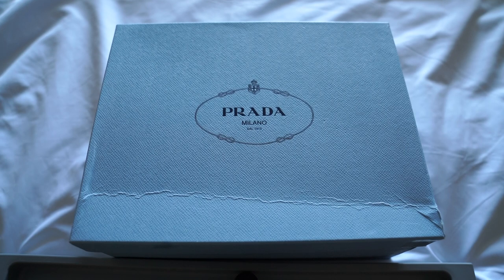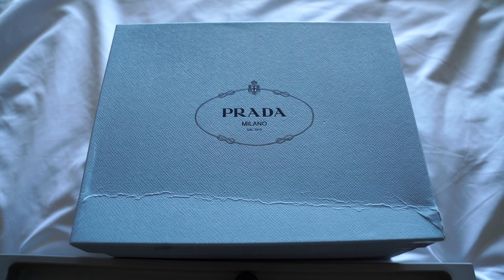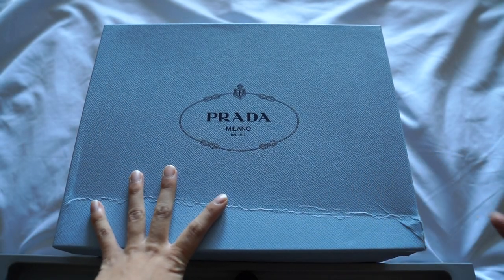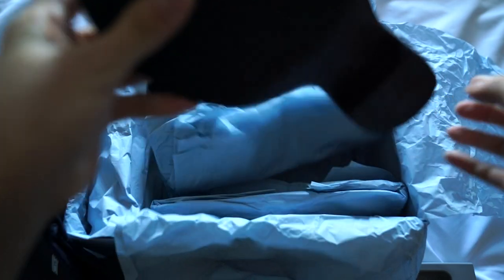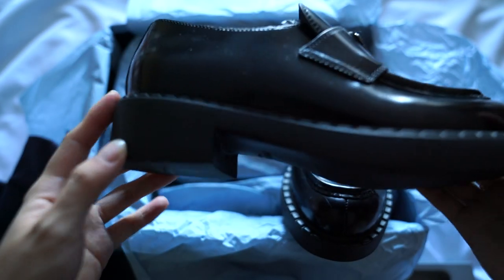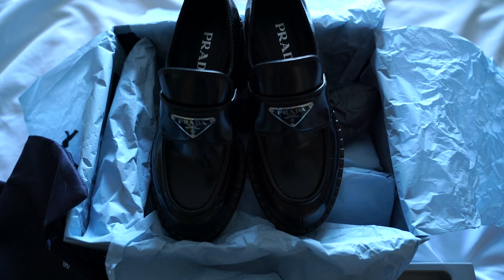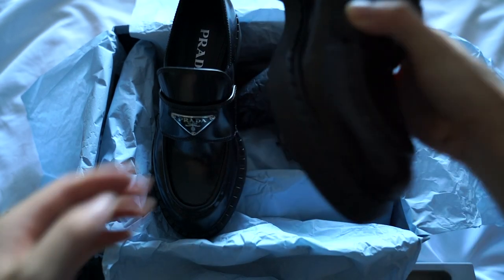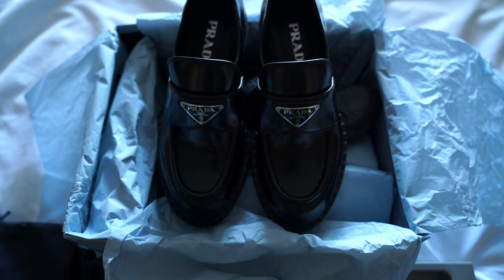Prada Loafers Unboxing!!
these loafers are just too beautiful...but also pricey...I am determined to wear them all the time to make my money worth lol

What do you think of them ?